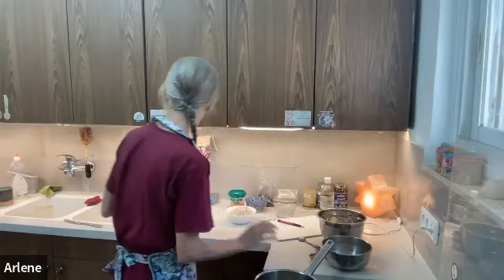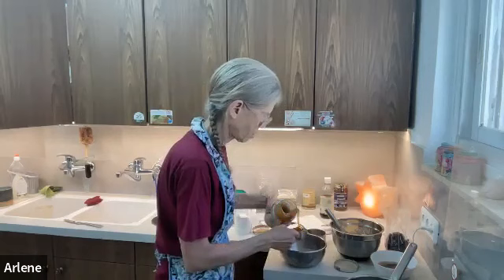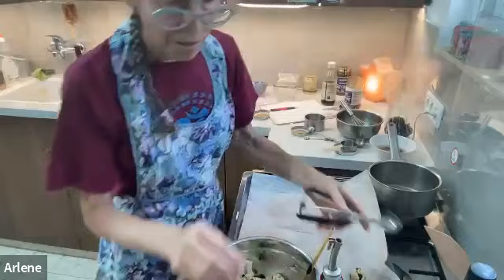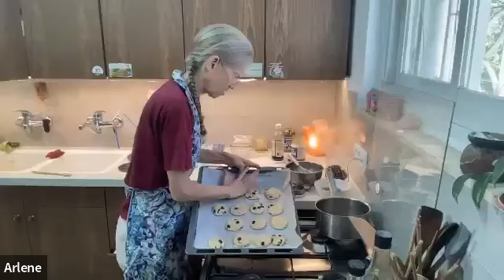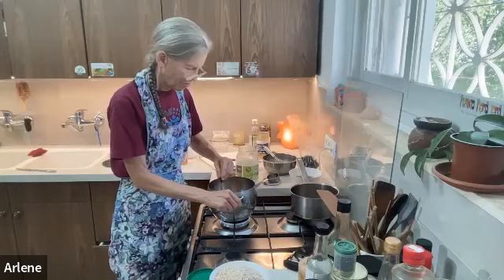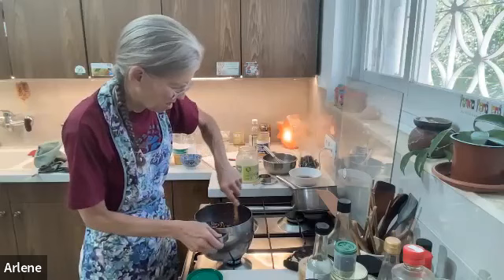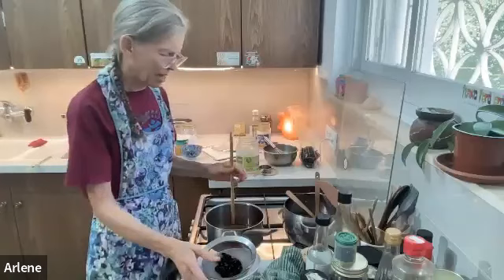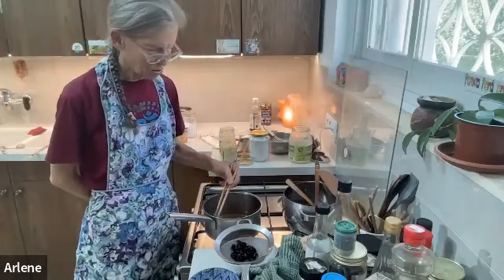Arlene Groner, Macrobiotic Desserts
A well balanced dessert can be both healthy and delicious, and even recommended for you. Arlene presents nut butter kanten, almond flour cookies and no-bake treats.